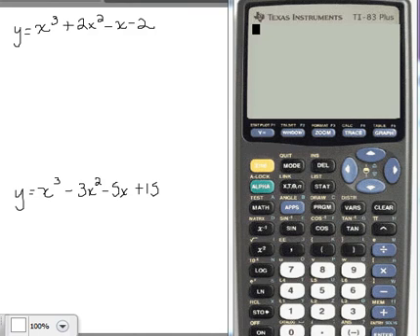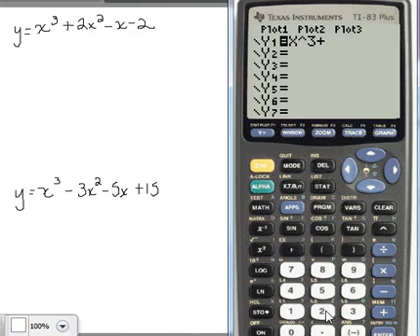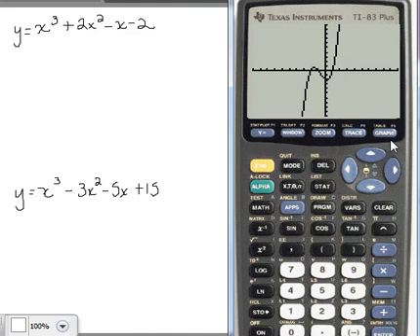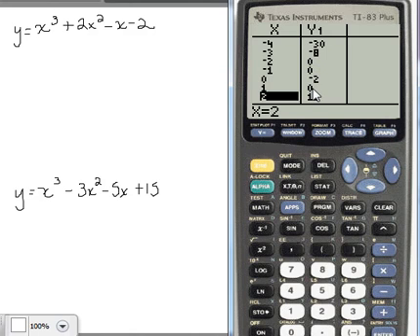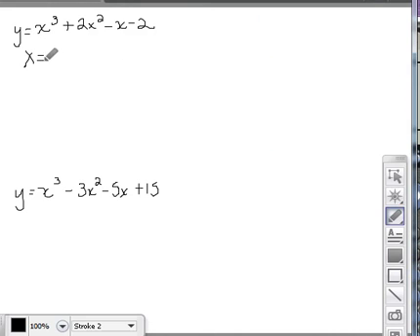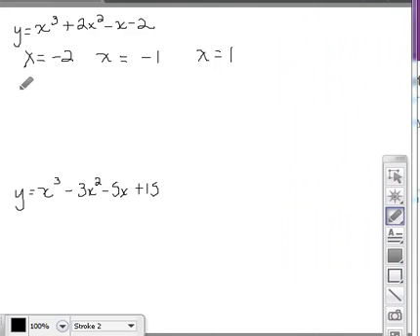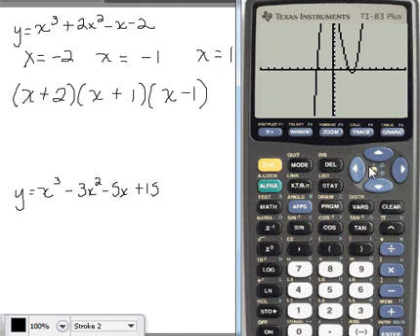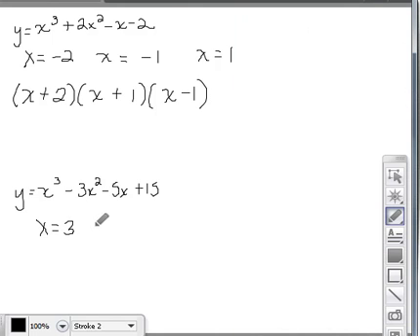Graphing Polynomials and Finding Roots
use the graphing calculator to graph a polynomial and find it's roots